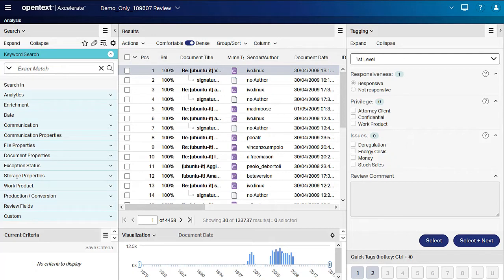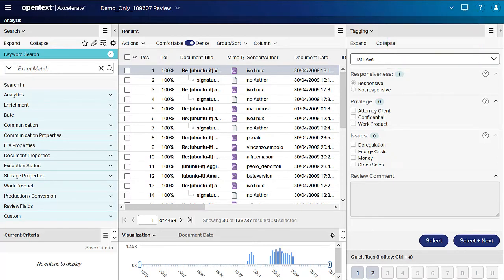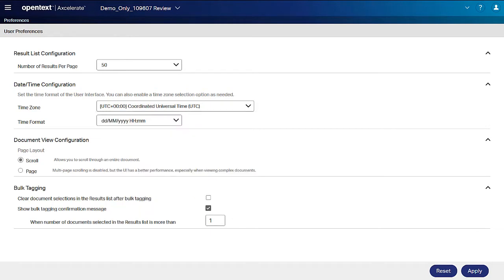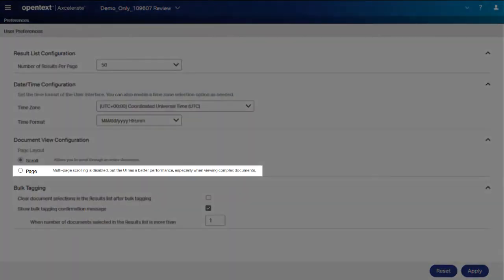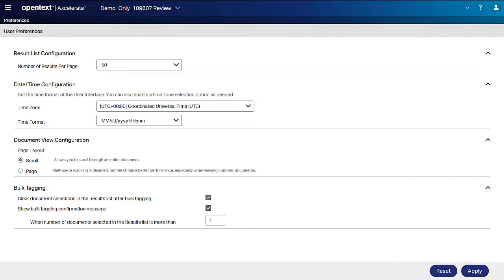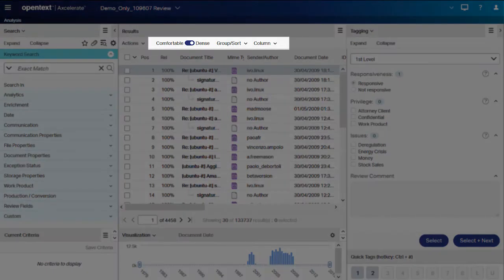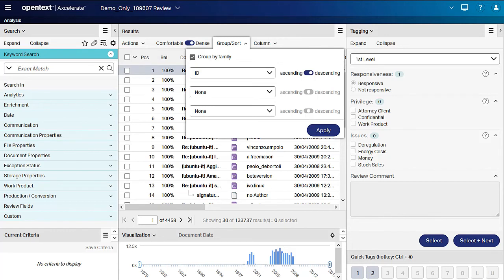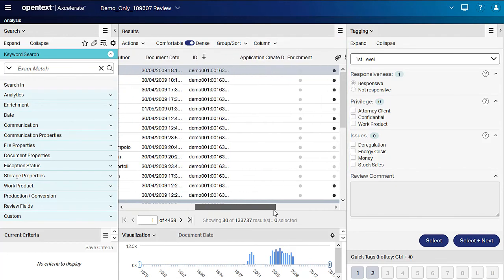How To Manage User Preferences in Axcelerate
For Reviewers and Power Users. Learn the customization options available for your Axcelerate user account